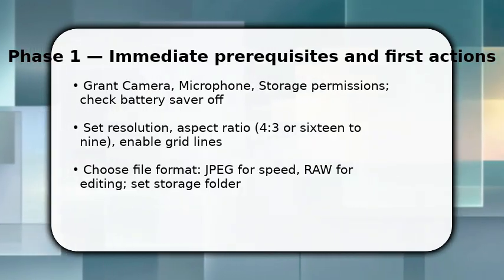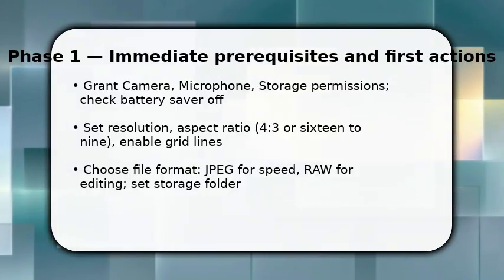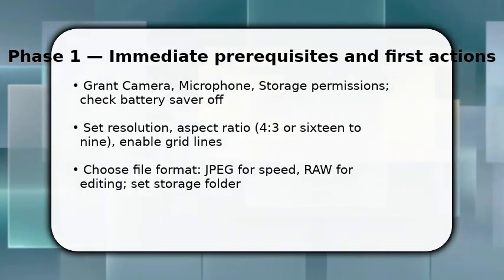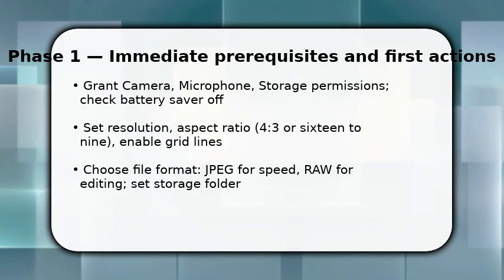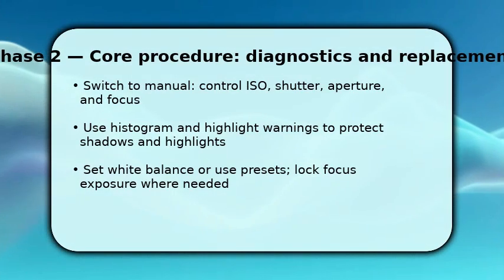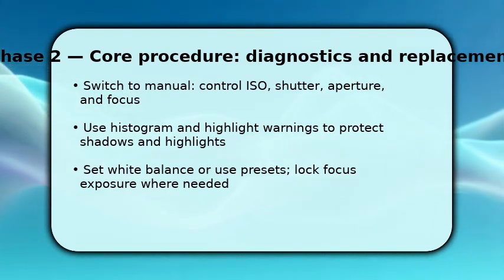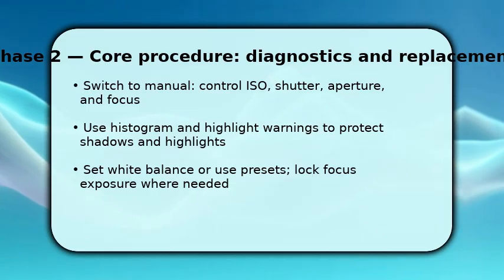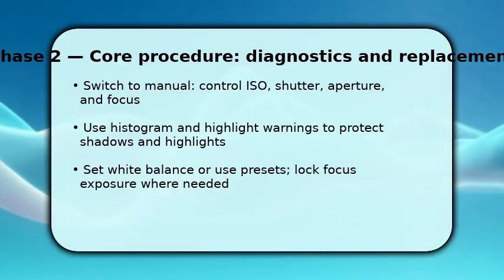How to Photo Setting App (full Guide)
How to Photo Setting App (full Guide) | 🔒 Surfshark VPN Deal — Stay private and secure. $1.99/mo + 3 Months Free ▸

Dive into the world of professional photography as we explore how to use a photo setting app. This comprehensive guide covers essential features, from basic adjustments like exposure and white balance to advanced editing tools that can transform your images with precision control.